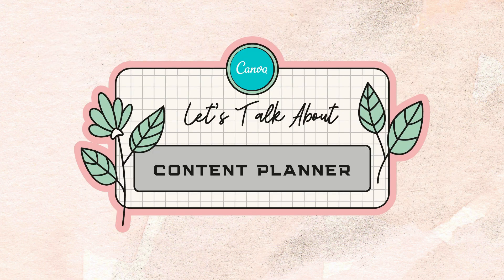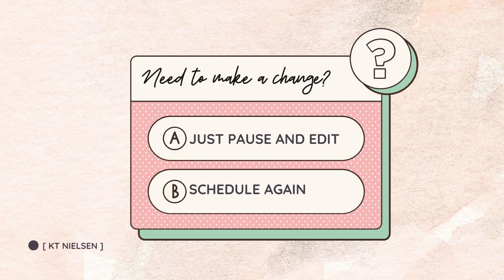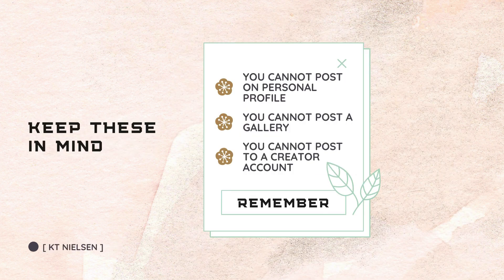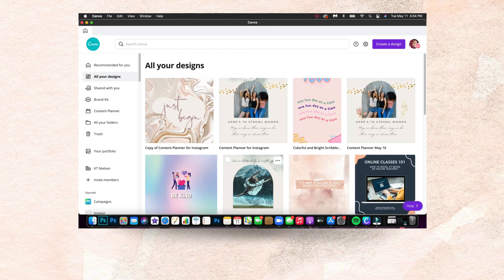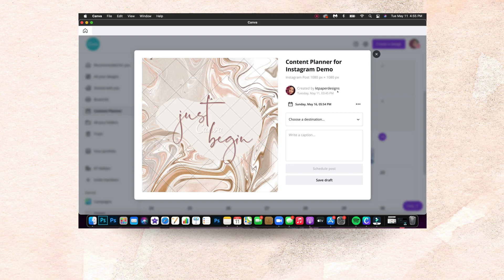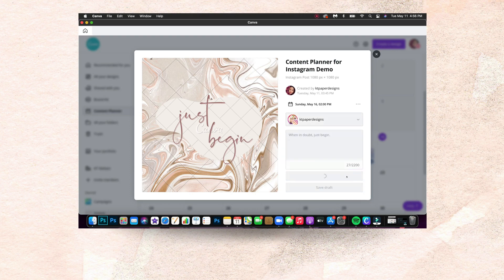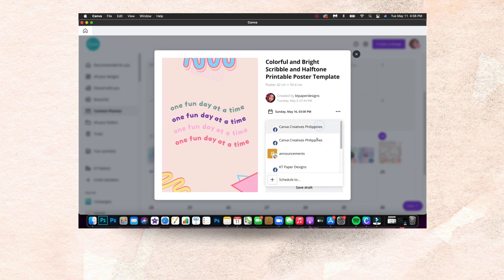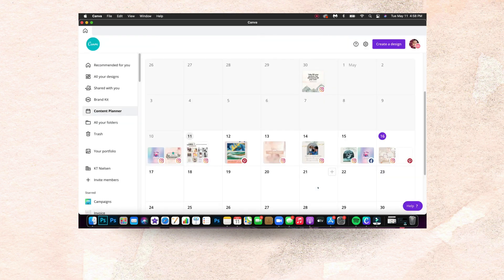CANVA CONTENT PLANNER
In this video I shared with you information about the Canva Content Planner.

You may follow and visit my Canva Creator templates profile

◉ Song: Tow Peas in a Pod (Ooyy)
◉ Song: Recollect

XOXO,
KT